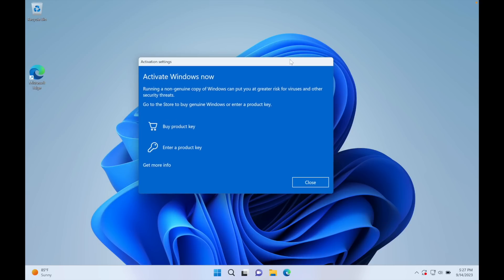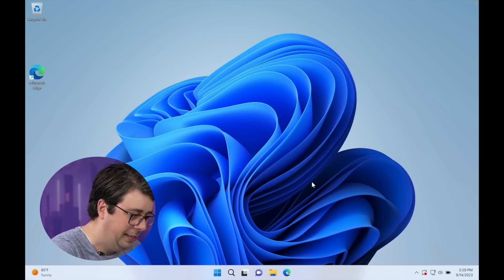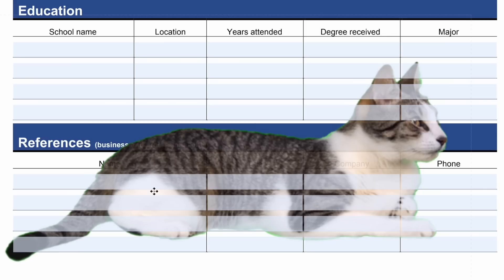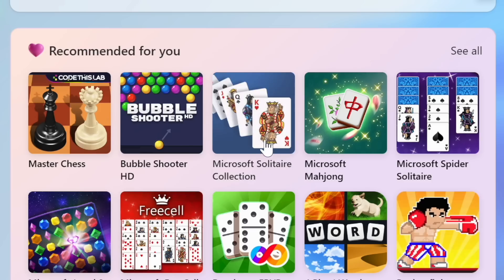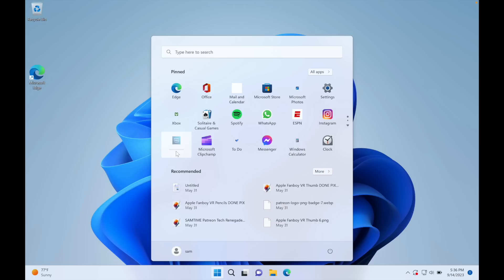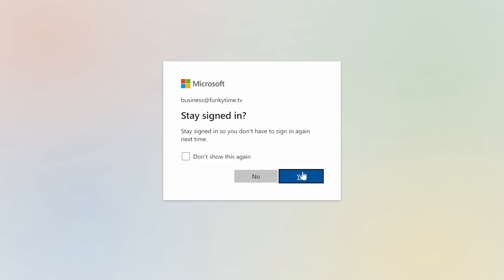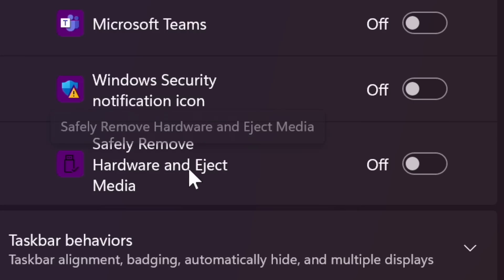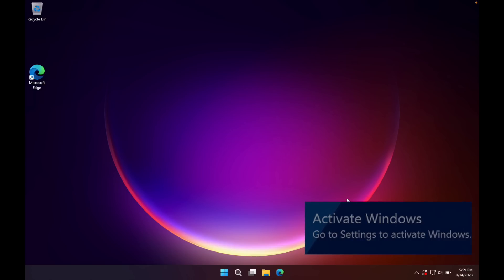Mac User Installs Windows 11 for First Time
One License Can be used on All Platforms to Edit and Sync PDFs! Buy and Win Contest from UPDF: Stand a chance to win prize worth $599 and free order. Buy big and win big!

Real Apple Mac user installs Windows 11 on his M1 MacBook Air. He did not enjoy.